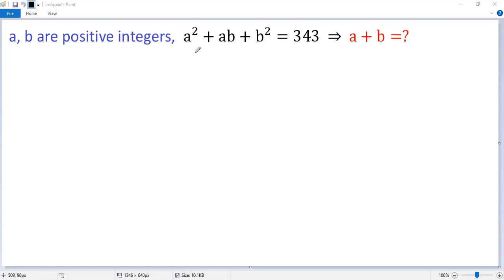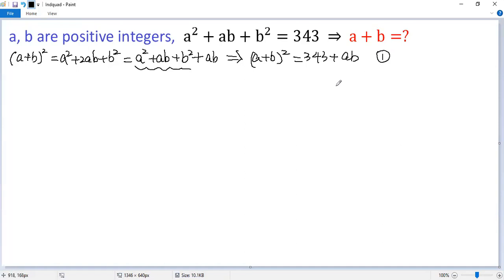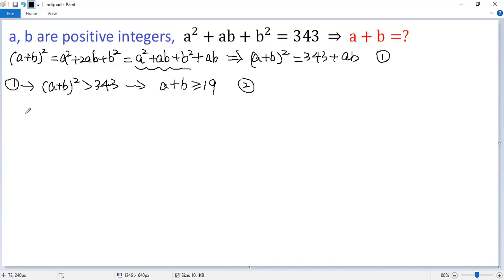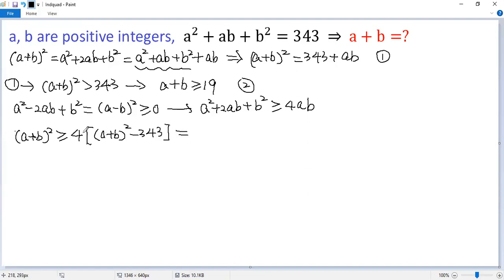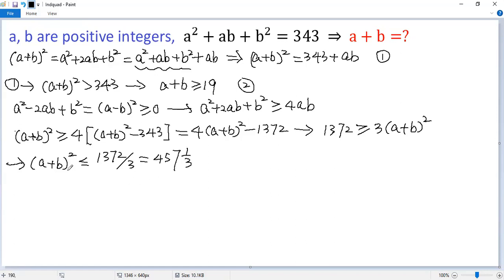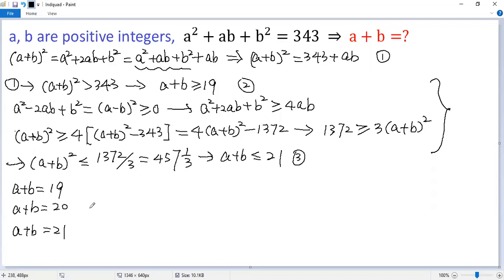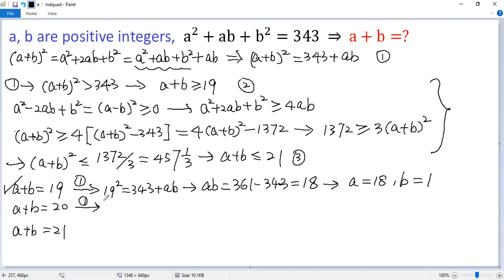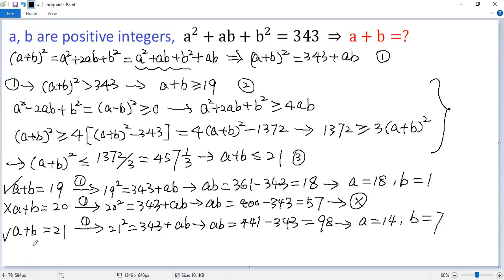Cool Tricks! | Solving the Challenging Diophantine Equation a^2+ab+b^2=343 | Math Olympiad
This math tutorial video shows you cool tricks for solving the difficult algebraic problem: find the sum a+b given a^2+ab+b^2=343 and a, b are positive integers. You should learn these techniques/tricks for solving Diophantine/indefinite equations.

Math contest
Mathematics contest
Math competition
Mathematics competition
Math Olympiad
Mathematical Olympiads
Math league
Mathcounts
MathCON
SAT
ACT
Euclid
Fermat
Cayley
Pascal
Kangaroo
Math
Algebra
Calculus
Geometry
Trigonometry
Arithmetic
Equation
Solution
Linear equation
Quadratic equation
Cubic equation
Algebraic equation
Exponential equation
Logarithmic equation
Radical Equation
System of equations
Quadratic formula
Perfect square formula
Factor
blackpenredpen
premath
sybermath
Math booster
The Math Sorcerer
Khan academy
just algebra
Math Window
MindYourDecisions
Polynomial
Radical
Fraction
Rational function